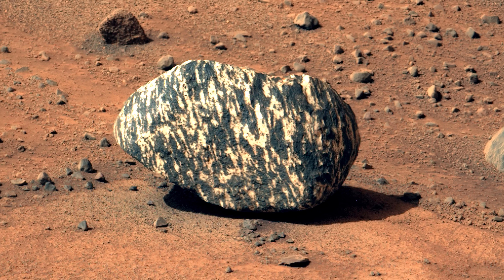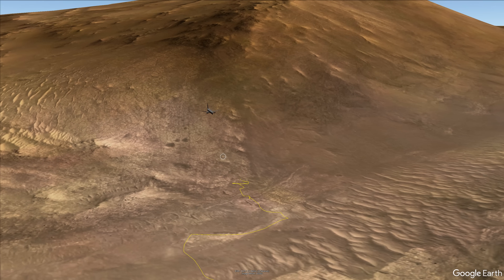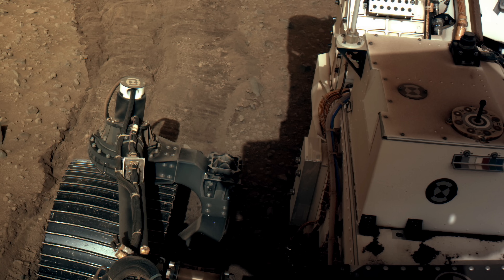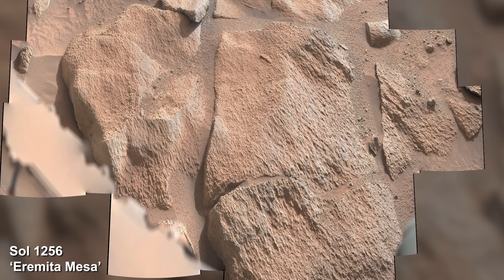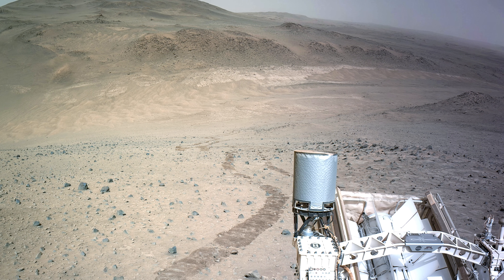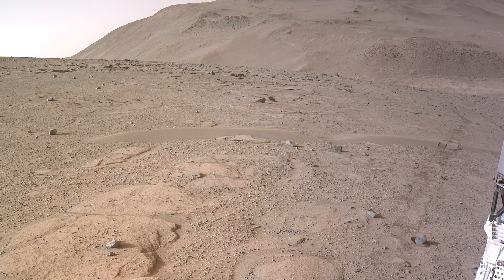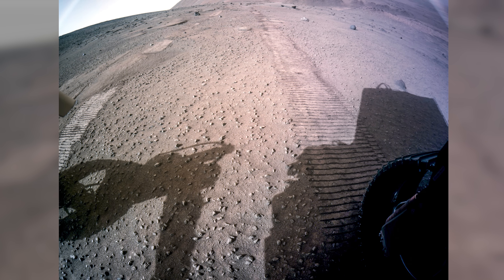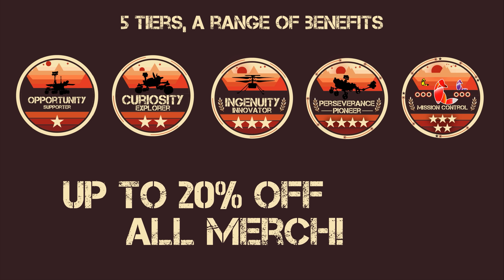43 Months On Mars: Why is this Zebra Rock here?